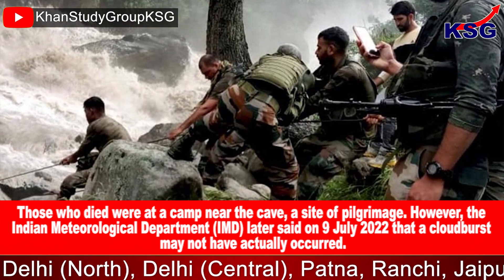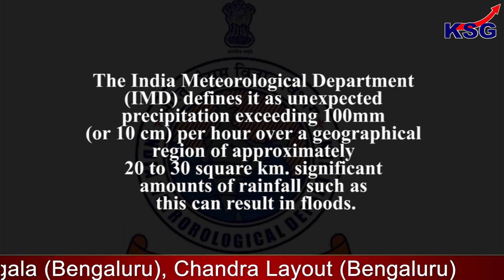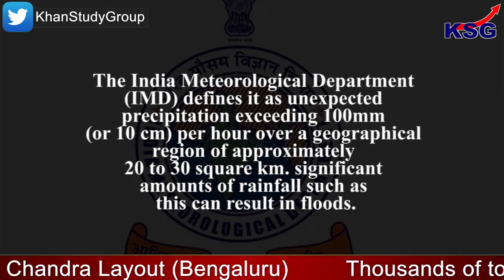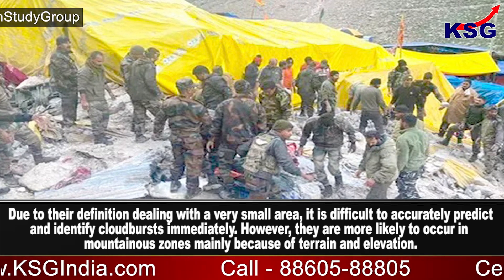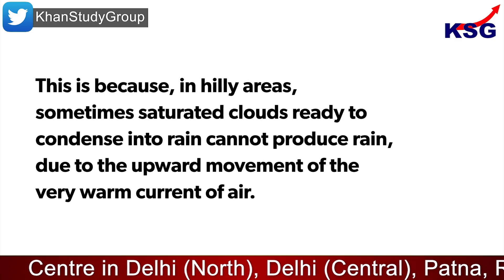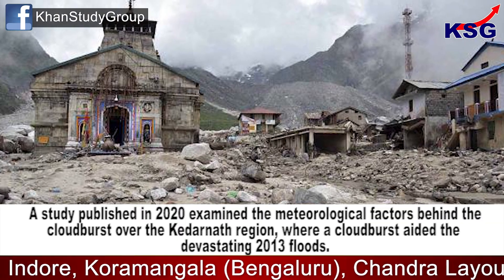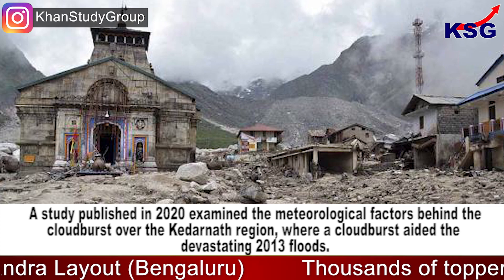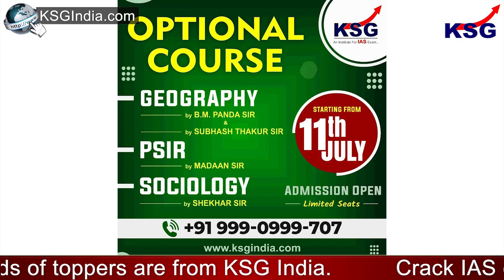KSG Explainer | Cloudbursts occur more in places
Cloudbursts occur more in places

GS Paper - 1 (Geography)

Sudden, “highly-localised rains” in Amarnath, Jammu and Kashmir, on 8 July 2022 caused flooding and led to the deaths of at least 16 people and injuries to more than 20 others. Those who died were at a camp near the cave, a site of pilgrimage. However, the Indian Meteorological Department (IMD) later said on 9 July 2022 that a cloudburst may not have actually occurred.